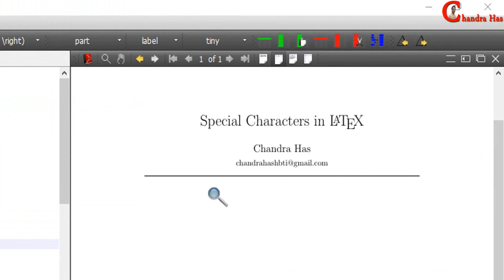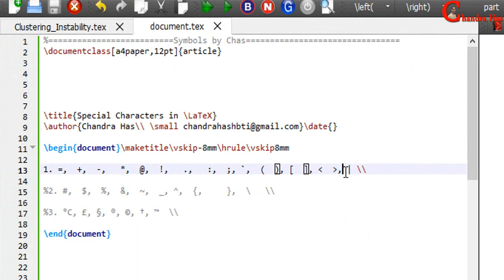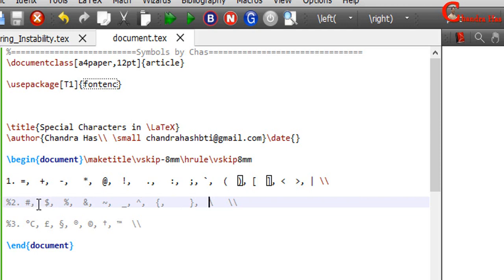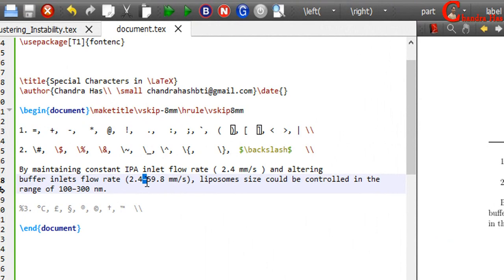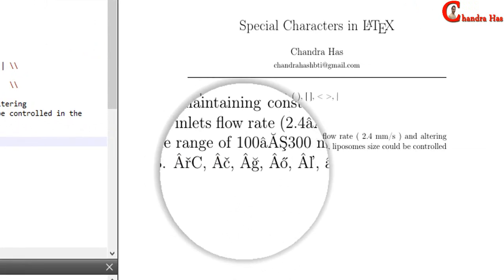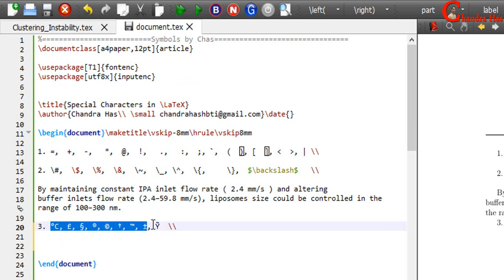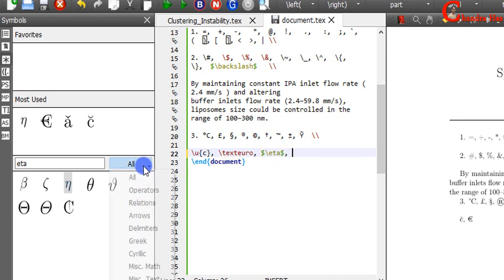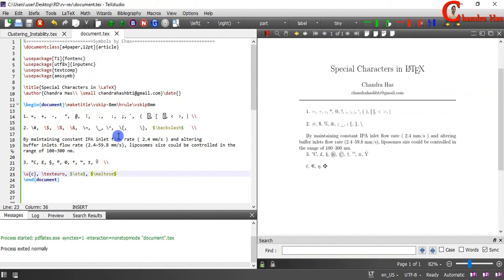How to use Special Characters/Symbols in LaTeX (LaTeX: Tips/Solution-19)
In this tutorial, we will tackle matters related to input encoding, typesetting diacritics, and special characters/symbols.

% Symbols by Chas
\documentclass[a4paper,12pt]{article}
\usepackage[T1]{fontenc}
\usepackage[utf8x]{inputenc}
\usepackage{textcomp}
\usepackage{amssymb}
\title{Special Characters in \LaTeX}

\begin{document}\maketitle\vskip-8mm\hrule\vskip8mm

1. =,  +,  -,   *,  @,  !,   .,   :,  ;, `,  (  ), [  ],  | \\
2. \#,  \$,  \%,  \&,  \~,  \_, \^,  \{,     \},  $\backslash$   \\
3. The range of 100–300 nm.\\
4. °C, £, §, ®, ©, †, ™, ±, Ỹ  \\
5. \u{c}, \texteuro, $\eta$, $\maltese$
\end{document}